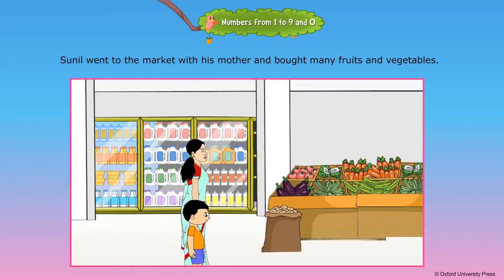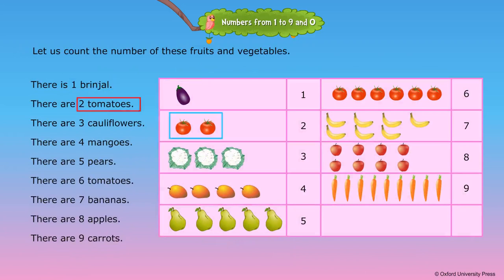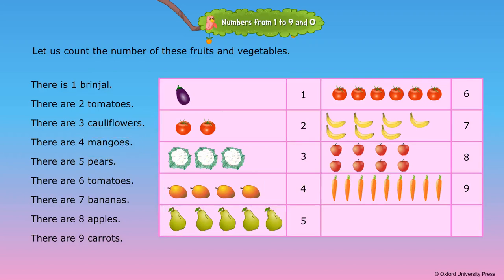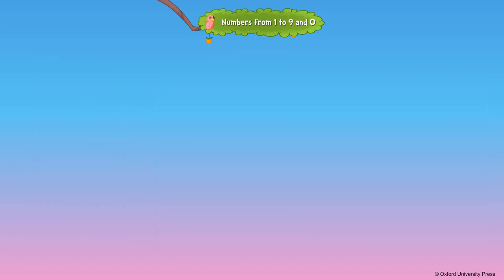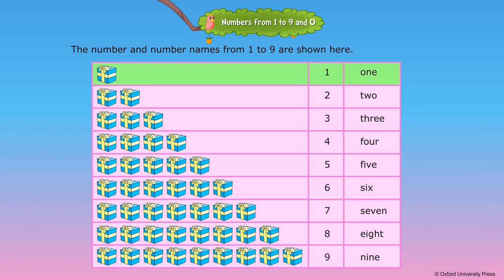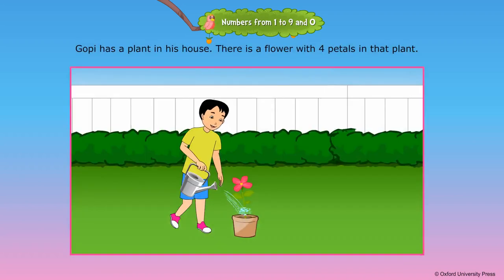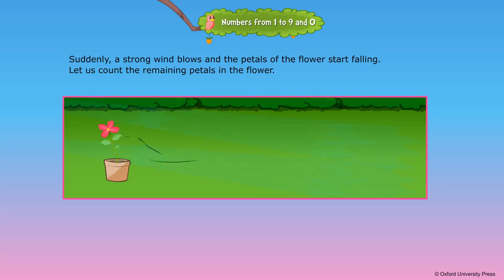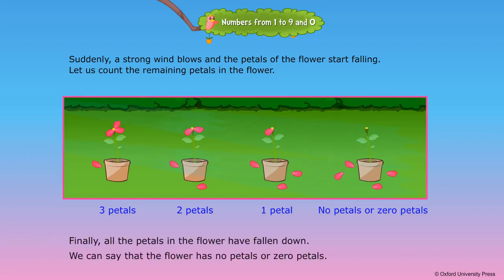Numbers from 1 to 9 and 0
Class 1